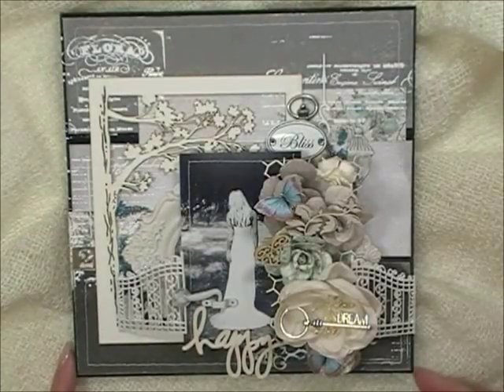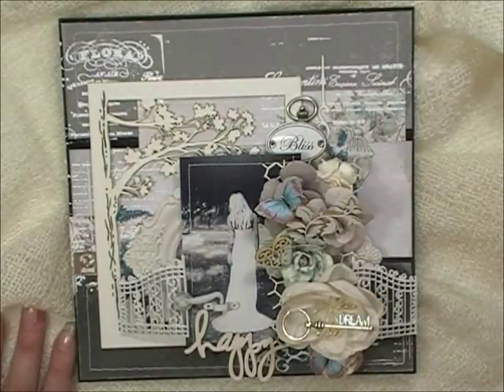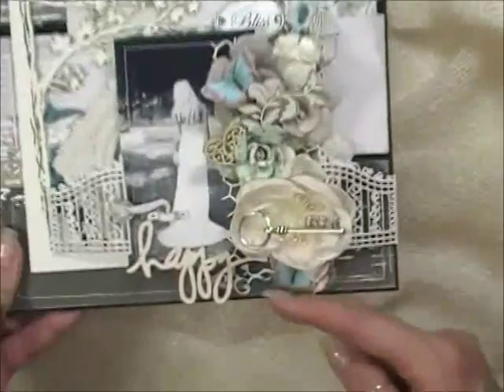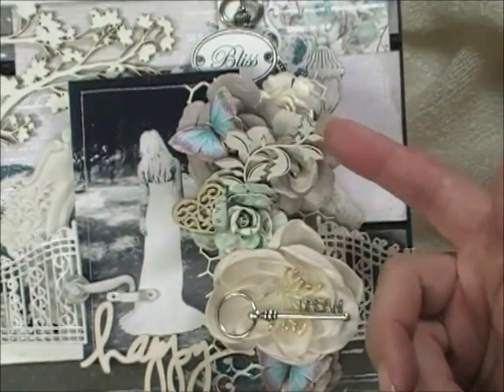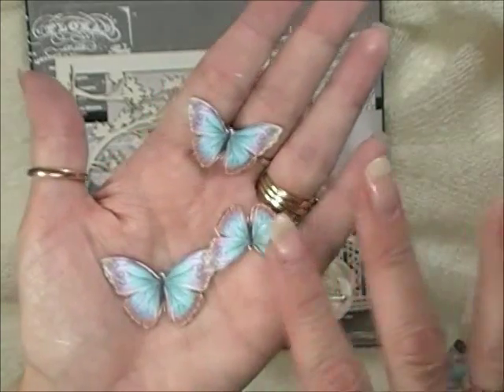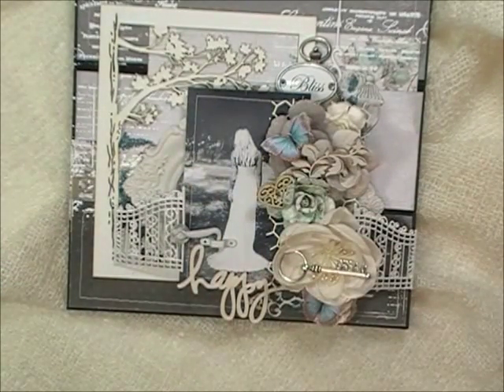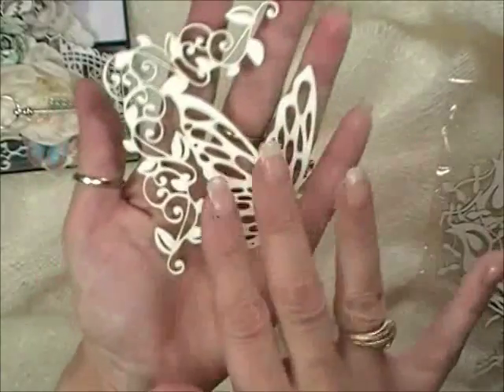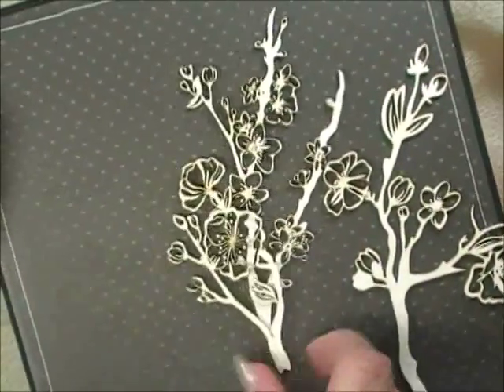Shabby Chic DIY Altered Home Decor Keepsake (DT Project for Reneabouquets)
In this video, I share a DIY start to finish tutorial of a shabby chic altered art home decor project using papercrafting/scrapbooking/craft supplies such as flowers, butterflies, scrapbooking paper and  alter it into a shabby chic/ mixed media beautiful piece of  home decor!